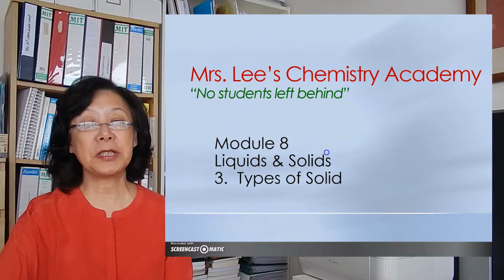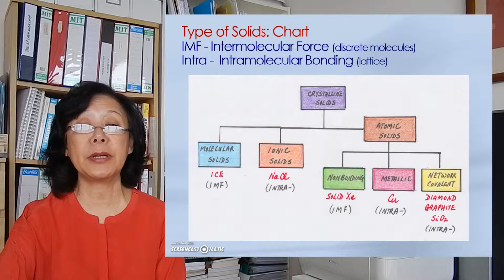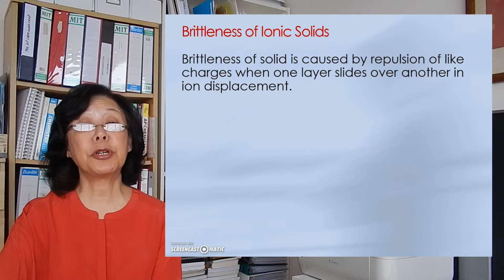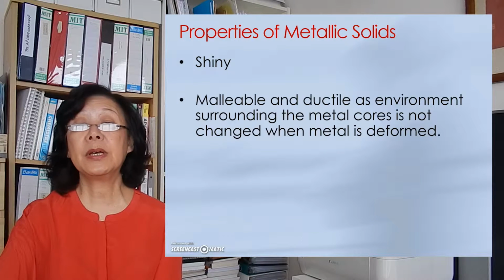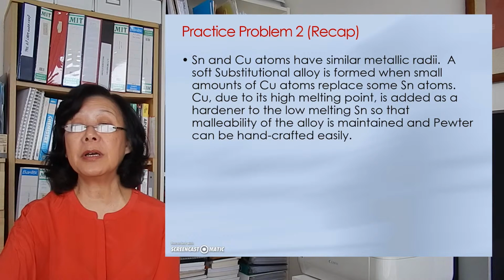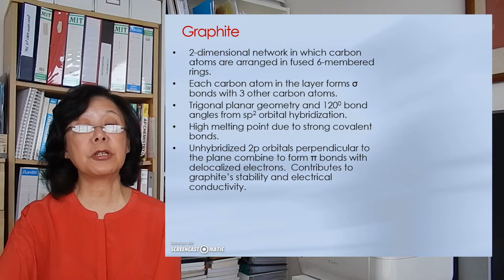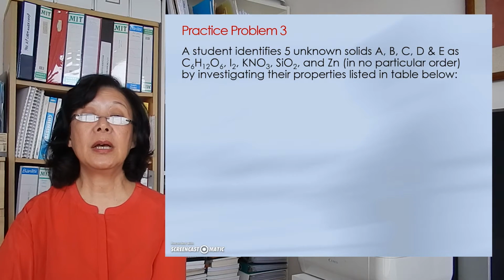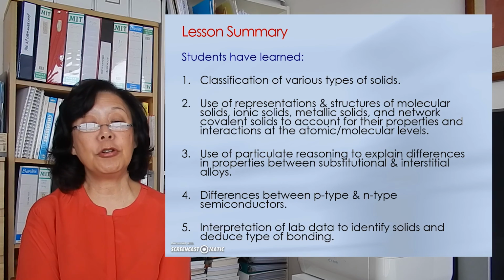MLCA - Module 8 (Part 3) - Liquids & Solids: Types of Solid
Mrs Lee Chemistry Academy - Module 8 (Part 3) - Liquids & Solids
Types of Solid

College board expected learning outcomes:

LO 2.23/2.27/2.29/2.31 summarized:
The student can create visual representations of ionic, metallic, network covalent, and molecular solids to show characteristics of their structures and interactions present.

LO 2.19/2.20/2.24/2.26/2.28/2.30/2.32 summarized:
The student is able to explain a representation/model that connects properties of ionic, metallic, network covalent, and molecular solids to their structural attributes and to the interactions present at the atomic levels.